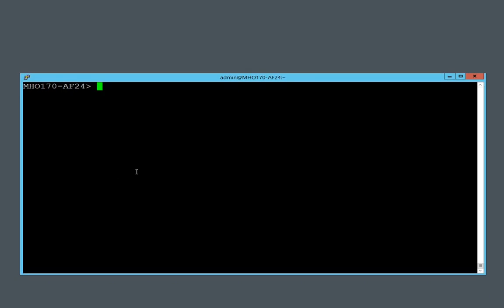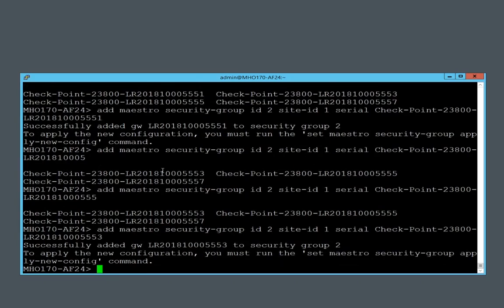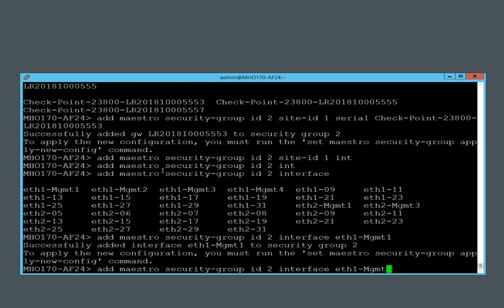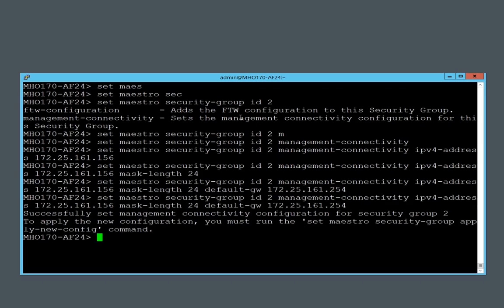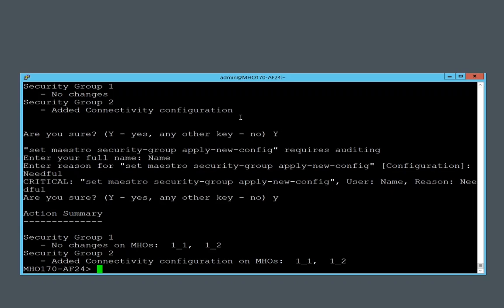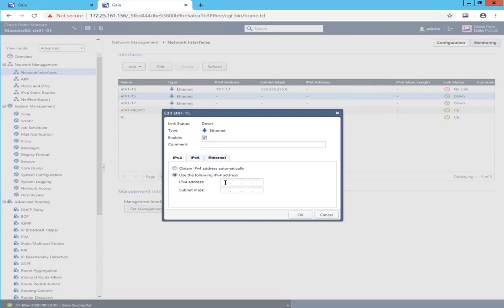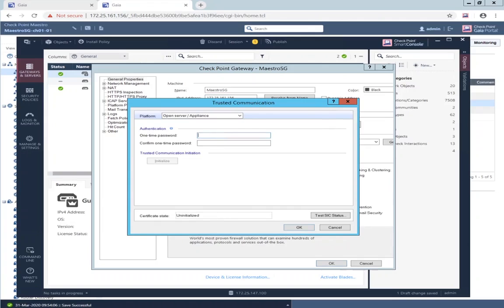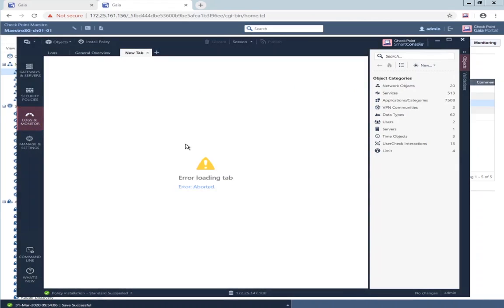New Video - Check Point Jump Start: Maestro Hyperscale Network Security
In this course brought to you by industry leader Check Point, they will cover the Maestro Orchestrator initial installation, creation and configuration of security group via the web user interface and SmartConsole features. This course provides a demonstration of the Maestro product. Course will prepare you for their exam, #156-412, at PearsonVUE.
Network Security, Check Point, Hyperscale, firewalls, Maestro